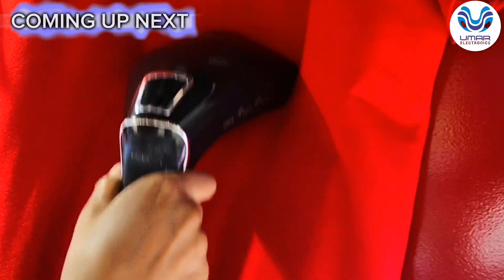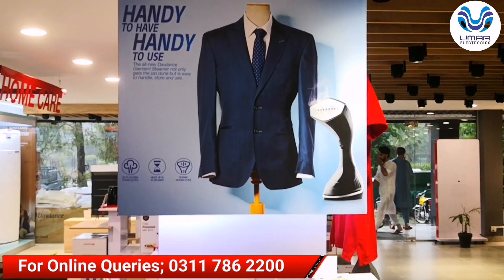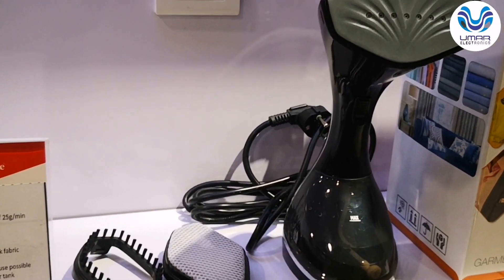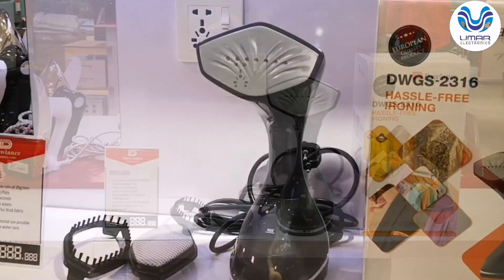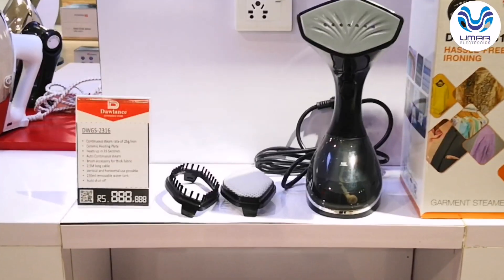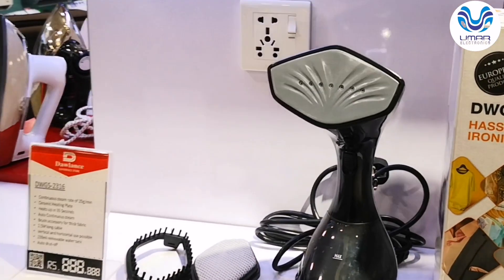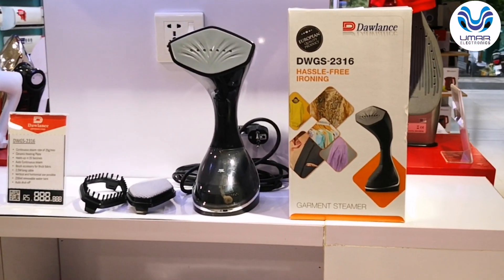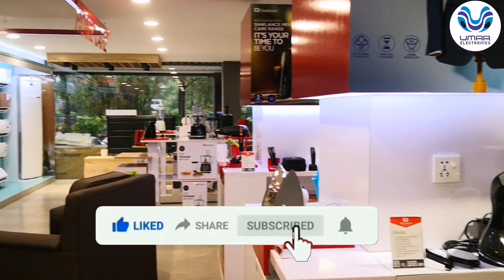Dawlance Garment Steamer | Special features & Price | DWGS 2316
Our Stores in Twin-cities

Murree Road Outlet:Gulnoor Market, Rawalpindi

Chandni Chowk Outlet: Chandni Chowk, Rawalpindi

DHA Outlet: GT Road,Near Gate No.1, Rawalpindi

Bahria Town Outlet: Phase.7, Near Clock Tower, Rawalpindi

PWD Outlet: Main Double Road, Islamabad

Blue Area Outlet: Near Usmania Restaurant.Islamabad